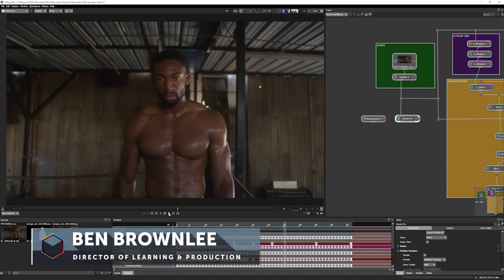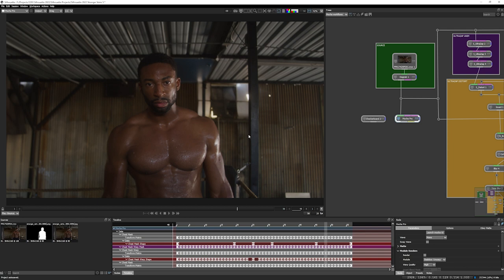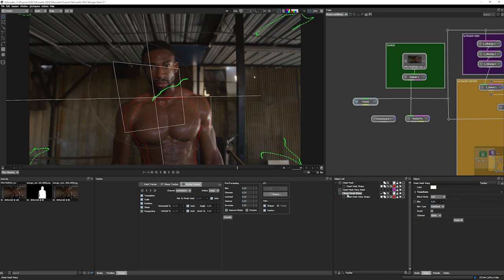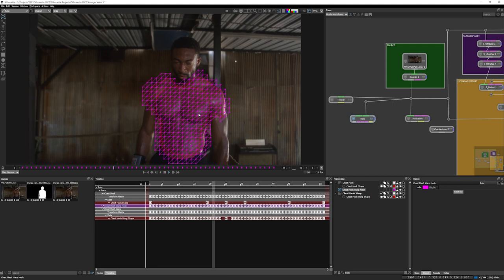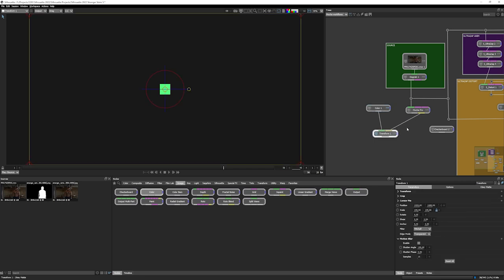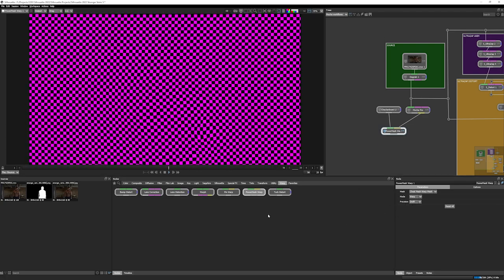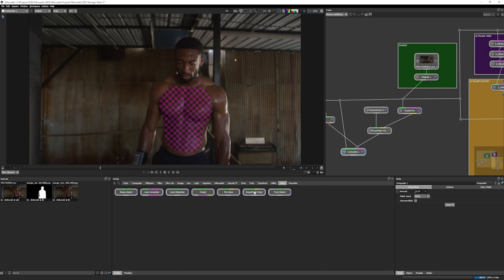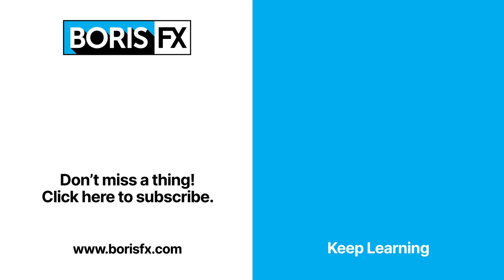Better Mocha tracking and shape workflows in Silhouette 2022 [Boris FX Silhouette & Mocha Pro]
Silhouette 2022 has made working with Mocha Pro data even more streamlined.  Join Ben Brownlee as he shows you how to tap directly into Mocha Pro tracking and roto data within the Silhouette interface.

00:00 Intro
00:33 Reviewing the data in Mocha Pro
01:32 Generating Roto and Tracking nodes with Node Actions
03:38 Using Mocha Pro's data port with other nodes
04:43 Working with PowerMesh data using Silhouette's PowerMeshWarp node
05:42 Combining PowerMeshWarp and Mocha rotosplines
07:15 Goodbye